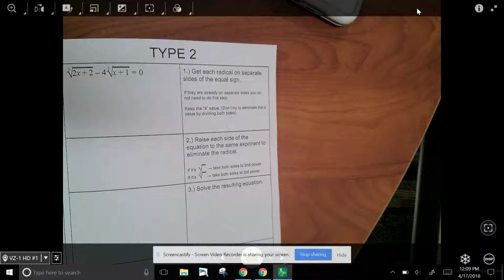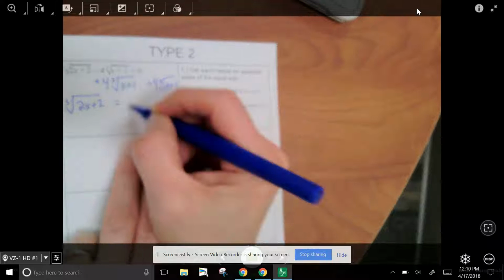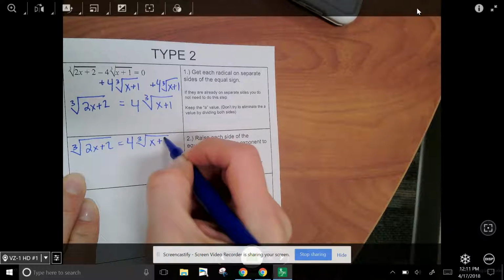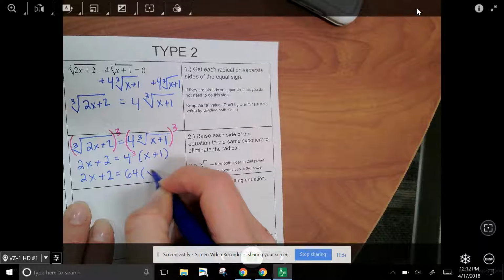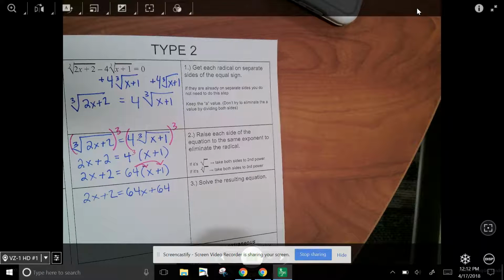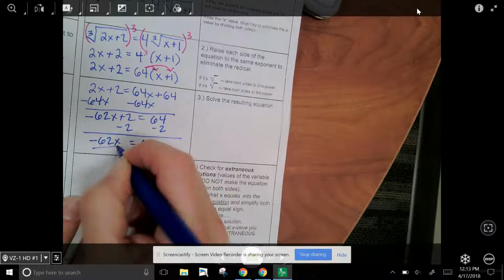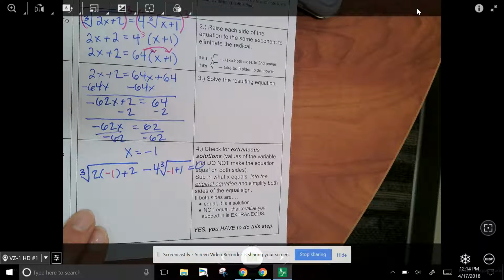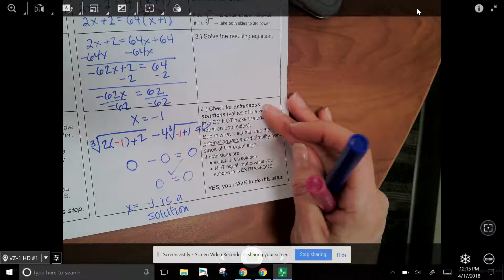Solving Radical Equations - Type 2